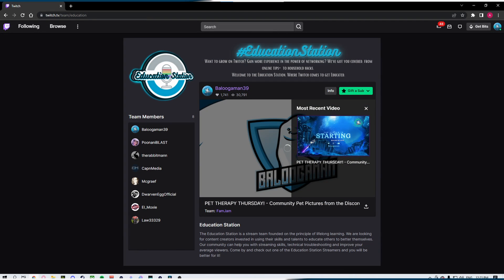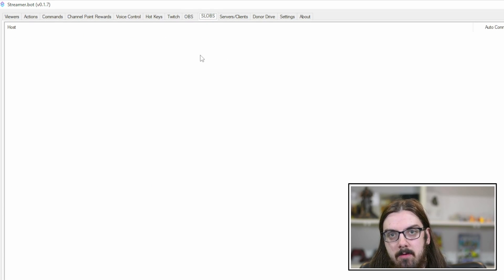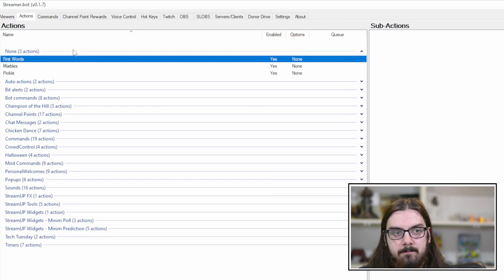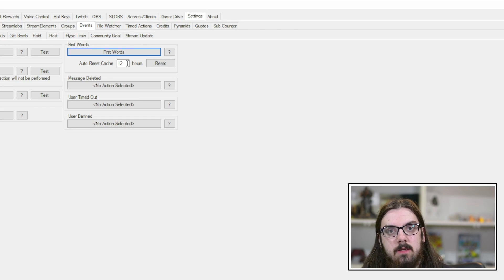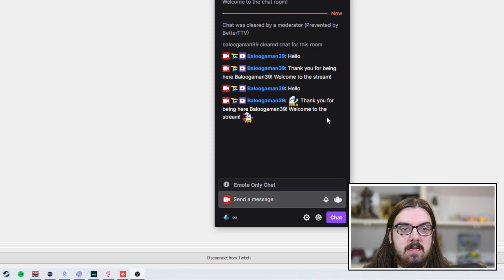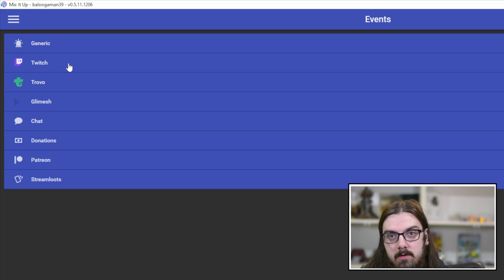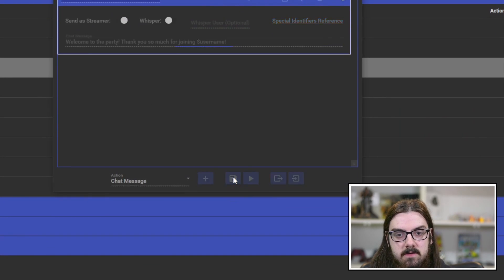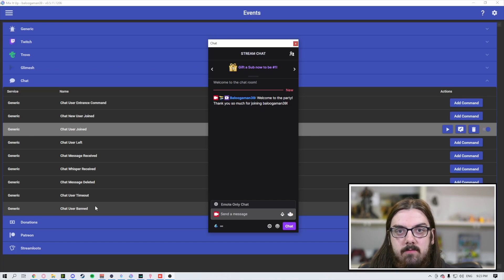Welcome Messages - Baloo's Tech How To's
Welcome to another episode of Baloo's Tech How To!

Today we are covering Welcome Messages! Learn how to set up an automatic welcome for your stream when a viewer enters your chat or sends their first message. These are completely customizable to your channel and brand so get creative!

Chapters
00:00 - Start
01:12 - Intro to SB & MIU
01:49 - Streamerbot Setup
07:17 - Mix It Up Setup

LINKS
*Make sure to get OBS websockets installed if you are using OBS Studio*